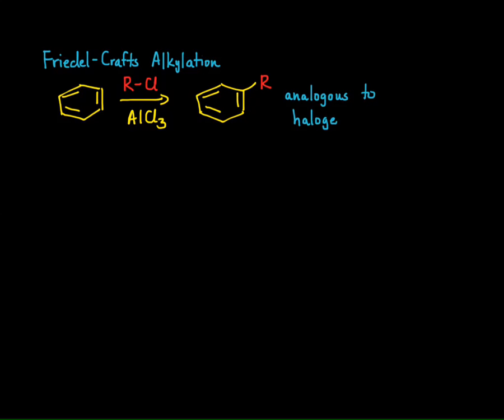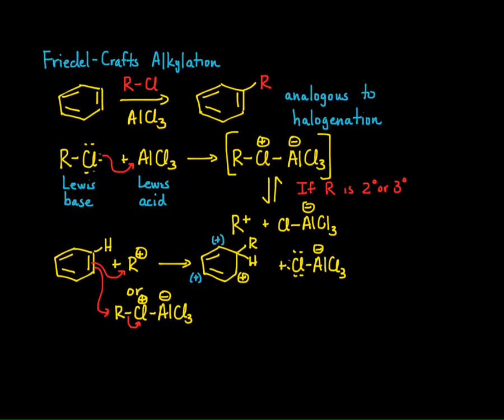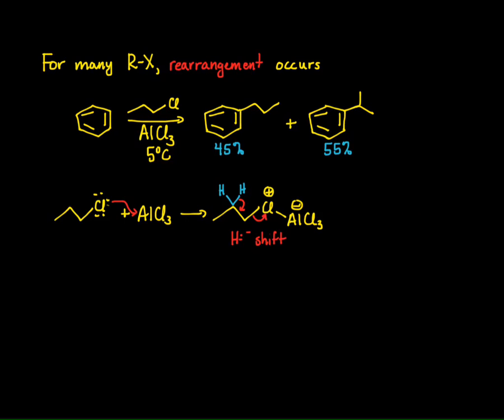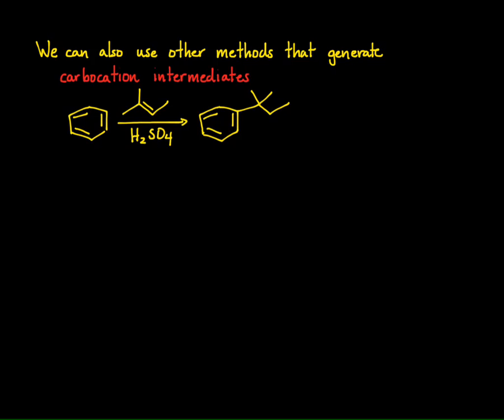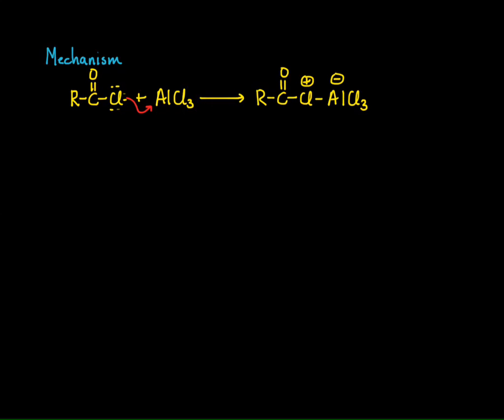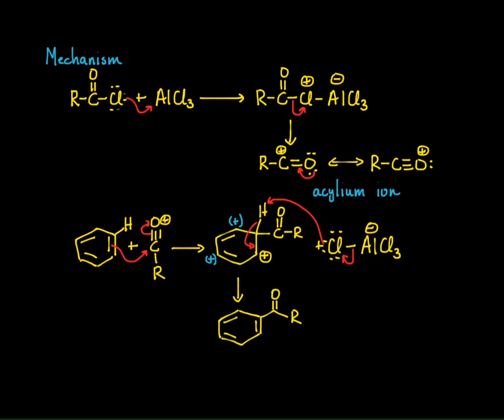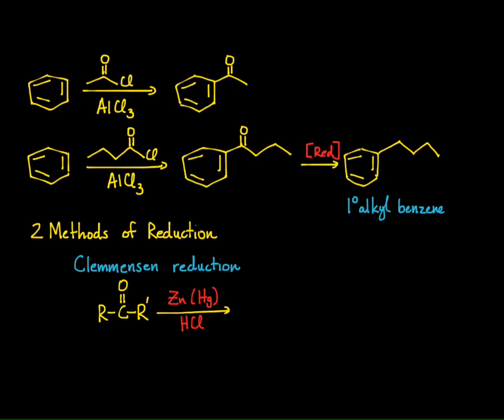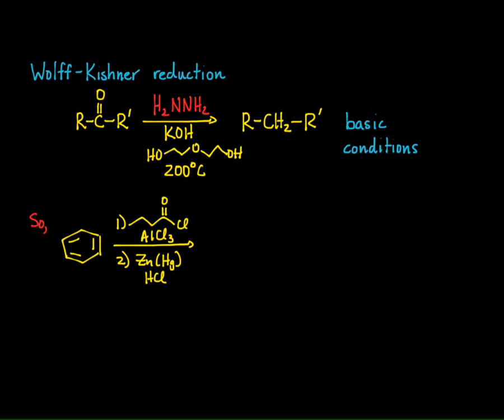Chapter 15.3 (part 2)